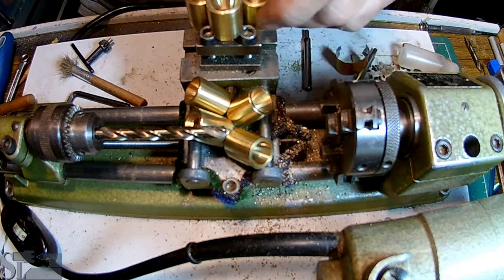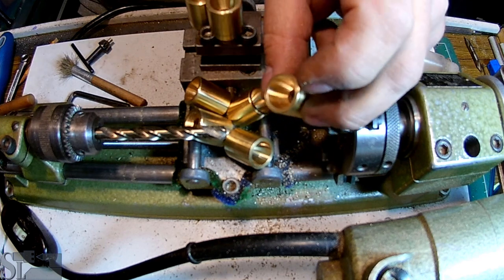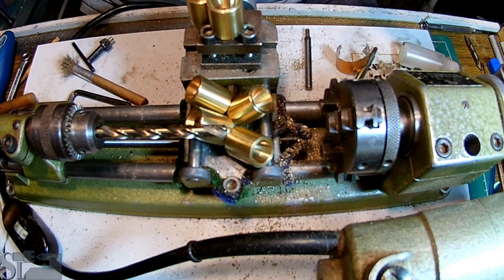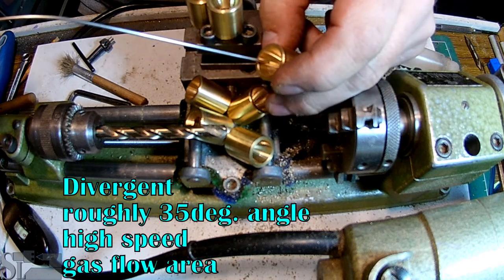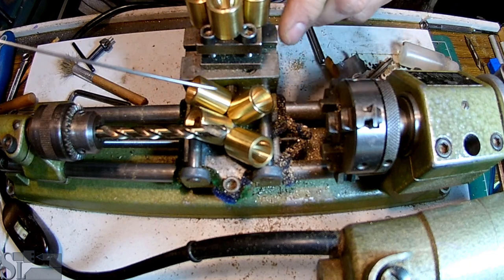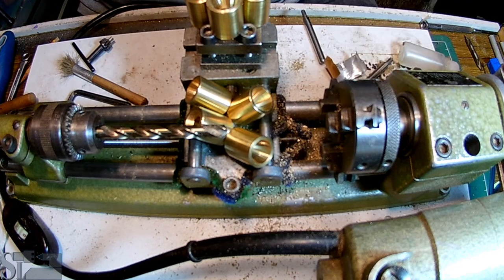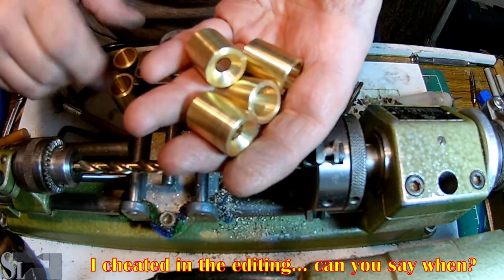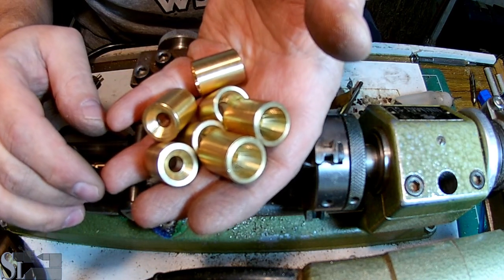Screaming De Laval slugs for TFM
The making of rocket nozzle slugs - De Laval rocket nozzles as slugs. These nozzles should convert turbulent air coming into the convergent area  to a laminar flow air, and faster moving air, out of the divergent area. The question shooting these - will they self stabilize - and they do. Wonderful!

Saar
p.s.
The making itself is rather simple - take a piece of brass, drill, chamfer using a 90degree tool at the front (lost that footage - sorry!), drill a 35degree cavity at the back end (or bell shaped in my case) and done!